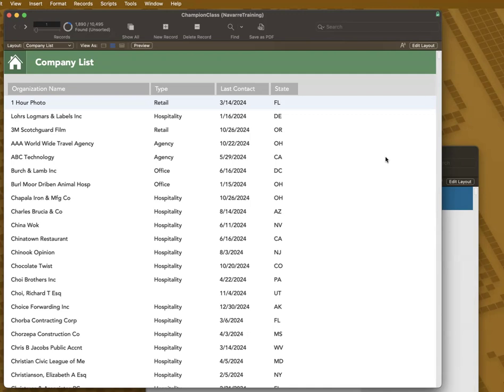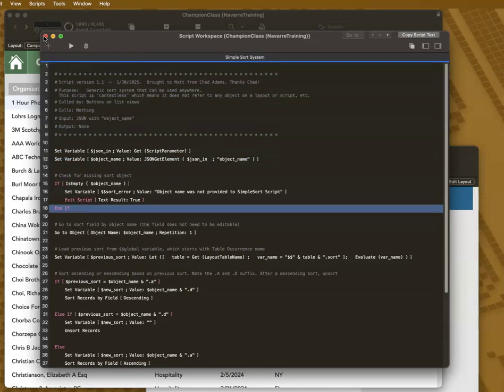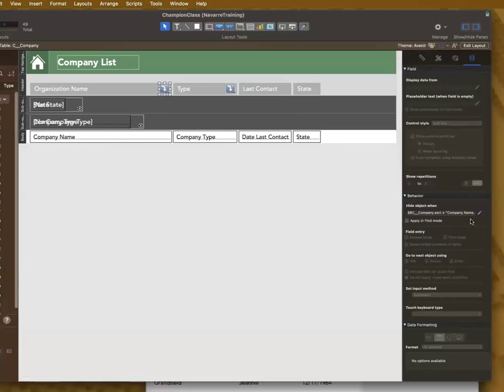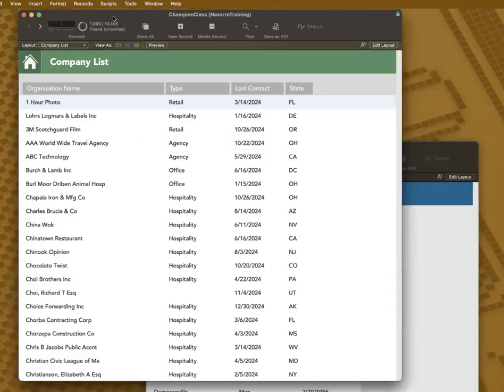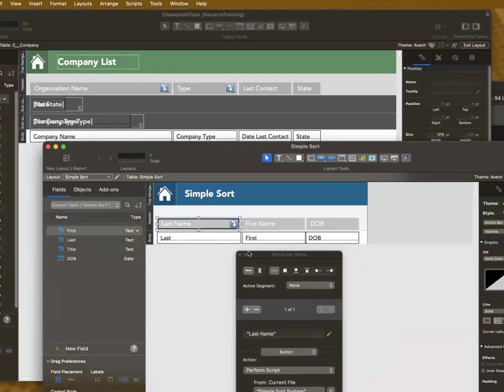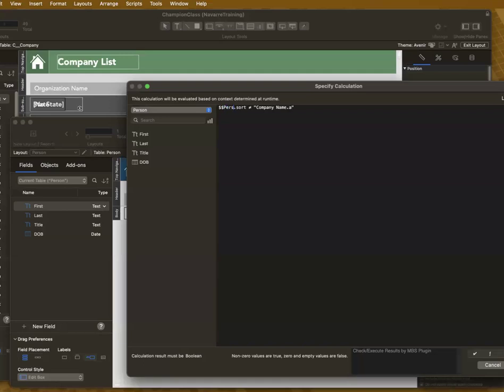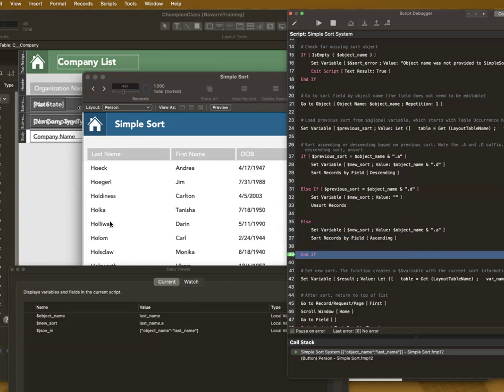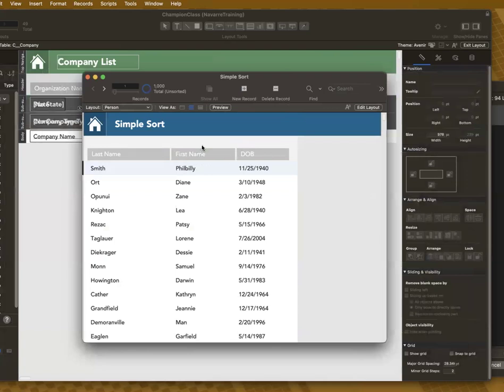Opinion: The Best Sort System I've Seen (so far)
Check out this clever and efficient sorting system for FileMaker list views, adaptable to any FileMaker solution. I've been using different methods for sorting in FileMaker for ≥30 years and this is one that I love and use in every solution.

0:00 Introduction and the problem with traditional sorting methods.
0:10 Demonstration: Sorting by clicking column headers (Company, Last Name, First Name). Ascending, descending, and unsorted states are toggled with each click. Sort icons provide visual feedback.
0:30 The "Simple Sort System" script: A single script handles all sorting logic, leveraging FileMaker's ability to infer the sort field from the current object. The script uses Go to Object to focus on the clicked field, then Sort Records without explicitly specifying the field. A global variable tracks and toggles the sort state (ascending, descending, unsorted). The Scroll Window command ensures the top of the list is visible after sorting.
1:00 Layout setup: Header buttons call the sort script, passing the corresponding field's object name as a JSON parameter (e.g., {"objectName": "person::last_name"}). Sort icons (up/down arrows) have conditional visibility based on the sort state global variable.
1:30 Integrating into a fresh database: Copy and paste the script. No errors because it's context-independent.
1:45 Copy/paste the header buttons and sort icons.
1:50 Adjust JSON parameters in the header buttons to match the new field's object name.
2:00 Modify conditional visibility calculations for sort icons to reference the correct object names and table occurrences.
2:10 Demonstrates a FileMaker quirk about naming objects with open popovers.
2:15 Testing in Script Debugger: Shows step-by-step execution, highlighting the dynamic field selection and sort state management. The Scroll Window command behavior is also showcased.
2:45 Review of the entire process and its benefits. Emphasizes the simplicity and adaptability of this method.
This dynamic sorting technique significantly simplifies FileMaker development. Download the demo file, explore the code, and elevate your solutions!